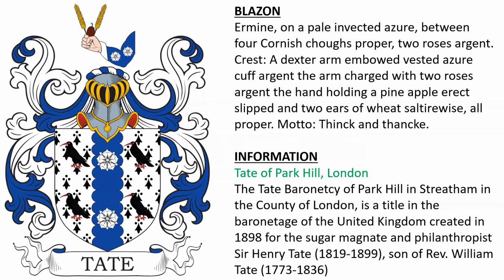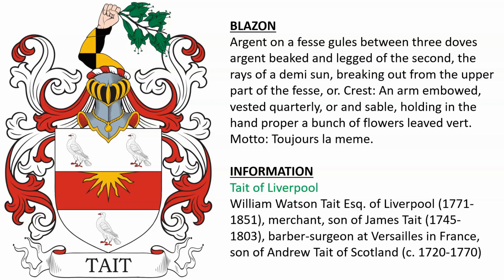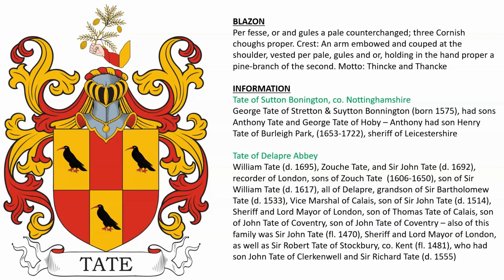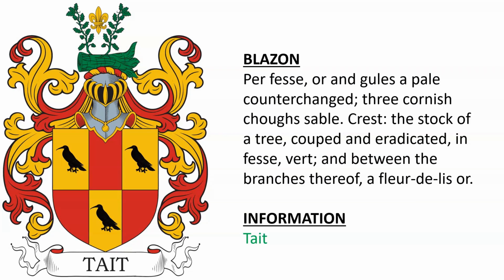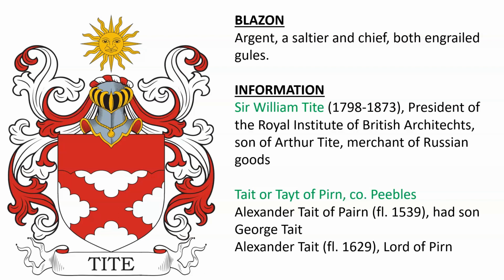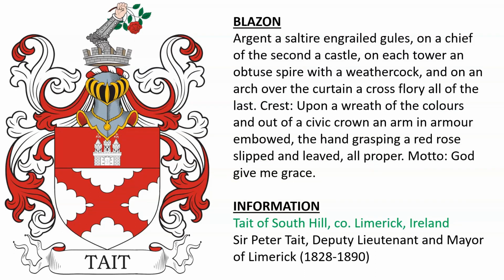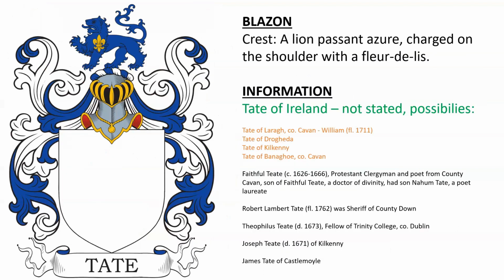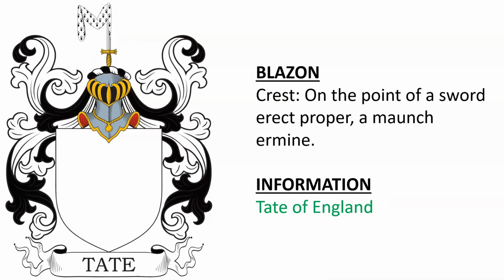Tate Coat of Arms & Family Crest - Symbols, Bearers, History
Tate/Tait “Family Crest” or Coat of Arms - Family History & Surname

1) Tate of Park Hill, London - The Tate Baronetcy of Park Hill in Streatham in the County of London, is a title in the baronetage of the United Kingdom created in 1898 for the sugar magnate and philanthropist Sir Henry Tate (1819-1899), son of Rev. William Tate (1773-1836) - Ermine, on a pale invected azure, between four Cornish choughs proper, two roses argent. Crest: A dexter arm embowed vested azure cuff argent the arm charged with two roses argent the hand holding a pine apple erect slipped and two ears of wheat saltirewise, all proper. Motto: Thinck and thancke.

2) Tait of Liverpool - William Watson Tait Esq. of Liverpool (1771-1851), merchant, son of James Tait (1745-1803), barber-surgeon at Versailles in France, son of Andrew Tait of Scotland (c. 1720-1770) - Argent on a fesse gules between three doves argent beaked and legged of the second, the rays of a demi sun, breaking out from the upper part of the fesse, or. Crest: An arm embowed, vested quarterly, or and sable, holding in the hand proper a bunch of flowers leaved vert. Motto: Toujours la meme.

3) Tayt of co. Yorkshire - Thomas Tayte was listed in the Subsidy Rolls of Yorkshire in 1301 and a Ralph Tait was documented in 1185 - Argent on a fesse gules between three birds azure beaked and legged of the second, the rays of the sun breaking out of the upper part of the fesse or.

4) Per fesse, or and gules a pale counterchanged; three Cornish choughs proper. Crest: An arm embowed and couped at the shoulder, vested per pale, gules and or, holding in the hand proper a pine-branch of the second. Motto: Thincke and Thancke

Tate of Sutton Bonington, co. Nottinghamshire - George Tate of Stretton & Suytton Bonnington (born 1575), had sons Anthony Tate and George Tate of Hoby – Anthony had son Henry Tate of Burleigh Park, (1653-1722), sheriff of Leicestershire

Tate of Delapre Abbey - William Tate (d. 1695), Zouche Tate, and Sir John Tate (d. 1692), recorder of London, sons of Zouch Tate  (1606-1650), son of Sir William Tate (d. 1617), all of Delapre, grandson of Sir Bartholomew Tate (d. 1533), Vice Marshal of Calais, son of Sir John Tate (d. 1514), Sheriff and Lord Mayor of London, son of Thomas Tate of Calais, son of John Tate of Coventry, son of John Tate of Coventry – also of this family was Sir John Tate (fl. 1470), Sheriff and Lord Mayor of London, as well as Sir Robert Tate of Stockbury, co. Kent (fl. 1481), who had son John Tate of Clerkenwell and Sir Richard Tate (d. 1555)

5) Tate of Cheam Hall and the Manor of Merton, co. Surrey - William Tate of Cheam (d. 1834), was succeeded by his nephew John Hilbert Tate - Per fess Or and Gules, a pale counterchanged and three Cornish choughs proper. Crest: An arm embowed, couped at the shoulder, vested per pale, gules and or, in hand, proper, a pine-branch gold.

6) Tait - Per fesse, or and gules a pale counterchanged; three cornish choughs sable. Crest: the stock of a tree, couped and eradicated, in fesse, vert; and between the branches thereof, a fleur-de-lis or.

7) Tait of Scotland - Argent, a saltier and chief, both engrailed gules. Crest: A horse’s head , couped, sable. Motto: Aegre de tramite.

not stated, possibility:

James Haldane Tait (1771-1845), naval officer born at Glasgow, sixth son of William Tait, a Glasgow merchant in Trongate

William Tait of Edinburgh, Scotland (d 1800), Member of Parliament, second son of Alexander Tait, principle clerk of session

Peter Guthie Rait (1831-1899), physicist and mathematician, only son of John Tait (d. 1840), secretary to the 5th Dule of Buccleuch

8) Argent, a saltier and chief, both engrailed gules.

Sir William Tite (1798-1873), President of the Royal Institute of British Architechts, son of Arthur Tite, merchant of Russian goods

Tait or Tayt of Pirn, co. Peebles
Alexander Tait of Pairn (fl. 1539), had son George TaitAlexander Tait (fl. 1629), Lord of Pirn

9) Tait of Scotland - Argent, a saltier and chief, both engrailed gules. The same arms. Crest: The rising sun. Motto: God give grace.

10) Colonel John Sprout Tait of Hartford, co. Cheshire (born 1843) of the 12th Royal Lancers, son of Alexander Duncan Tait, Captain of the 4th Dragoon Guards - Argent, a saltire engrailed and a chief gules. Crest: A horse’s head argent. Motto: Pro rege et patria.